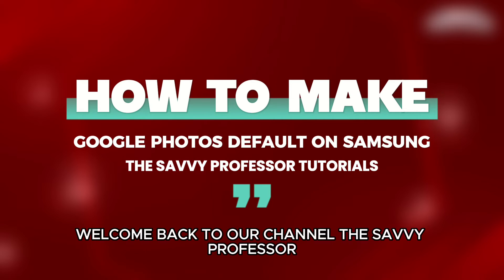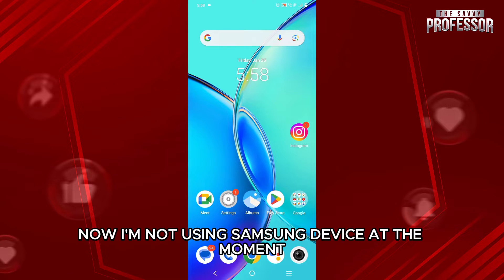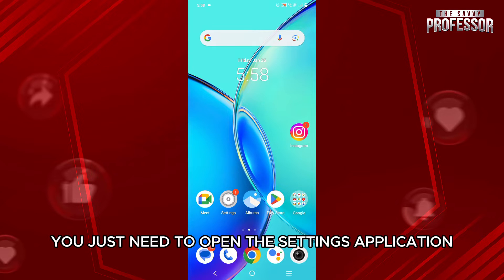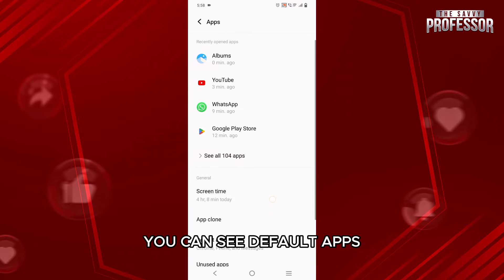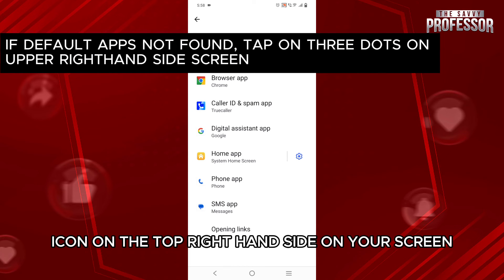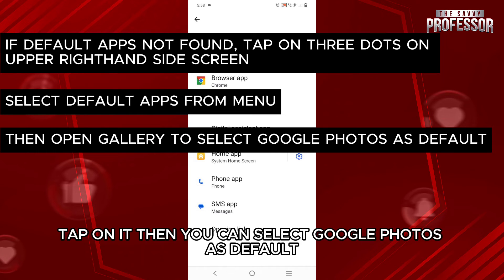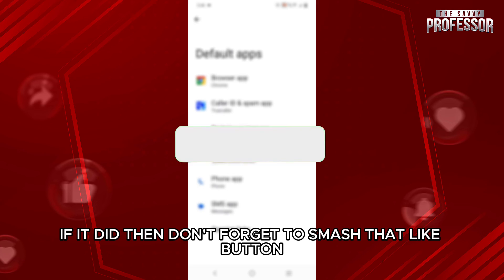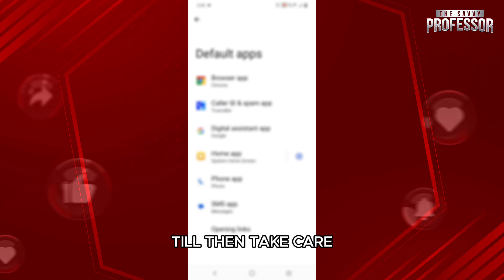How To Make Google Photos Default On Samsung (How To Set Google Photos As Default On Samung)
How To Make Google Photos Default On Samsung (How To Set Google Photos As Default On Samsung). In this video tutorial I will show you how to make Google photos default on Samsung.